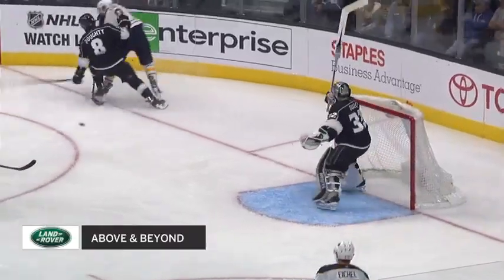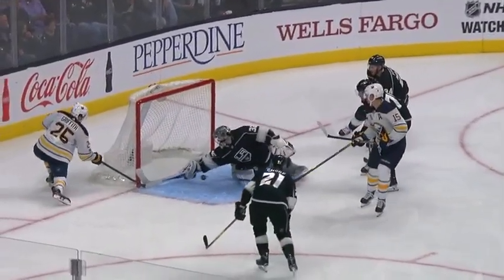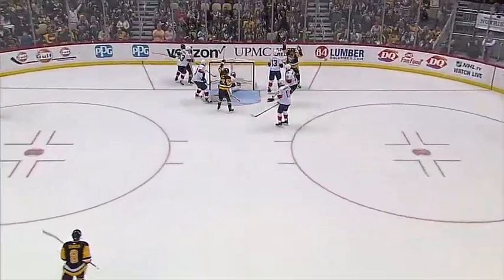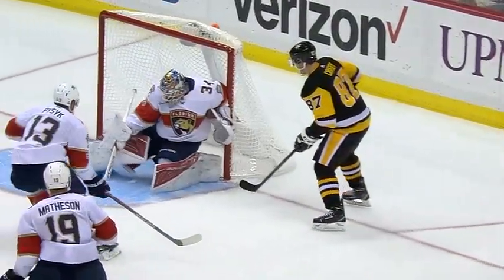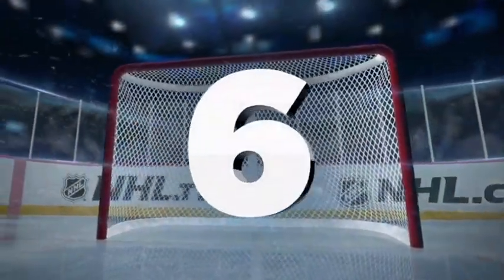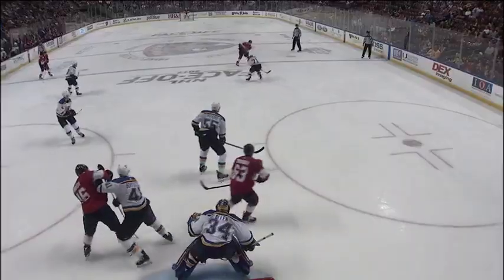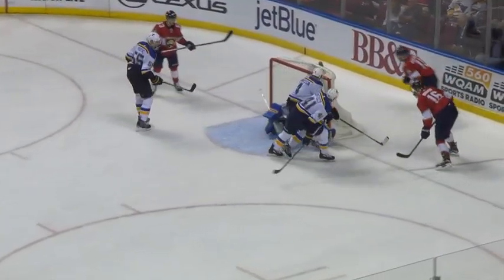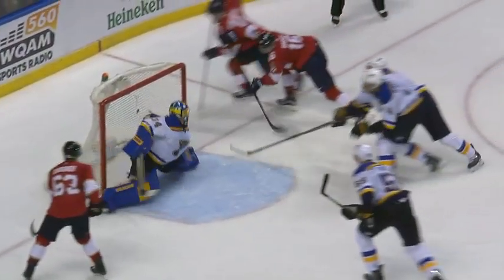Топ-10 моментов второй недели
В число лучших моментов недели вошли потрясающий гол Кросби, отчаянный сэйв Василевского и магия от Мэттьюза